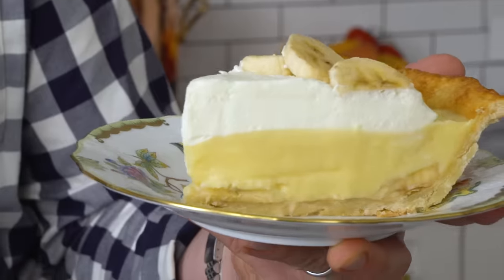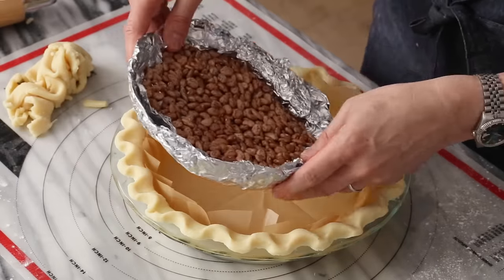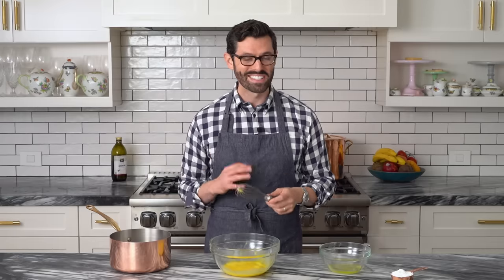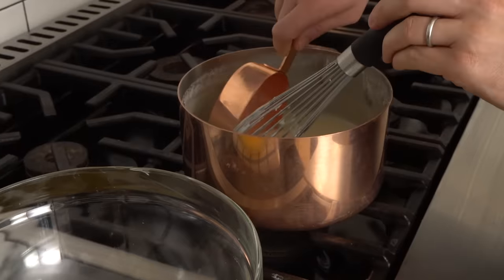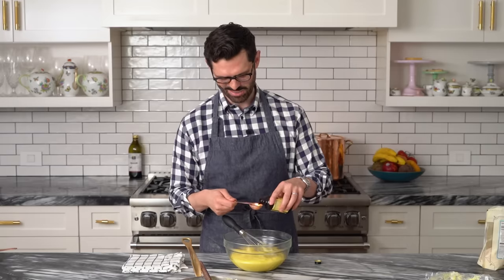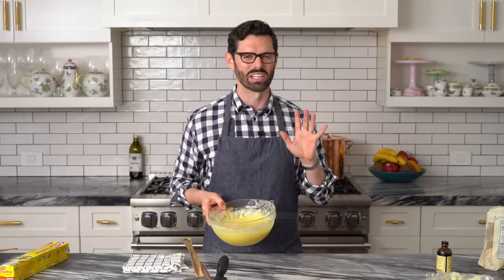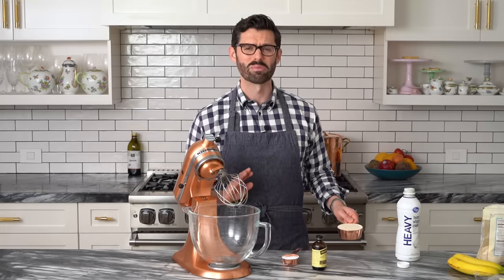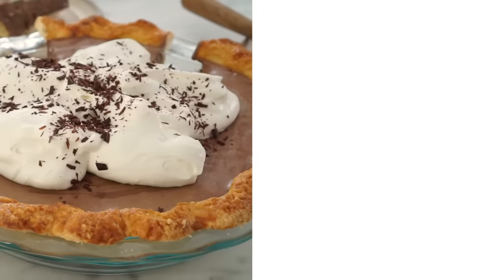The BEST Banana Cream Pie Recipe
This is the ultimate banana cream pie; rich, silky, and indulgent yet so light and dreamy. Full of banana flavor with no artificial ingredients, you’ll love the creamy, crunchy, light and fluffy elements working together in each bite!

Have you had banana cream pie? It's the kind where homemade will be infinitely better than anything store bought. This is partially because bananas just won't keep very long so you can't have it languishing on some shelf. I really hope you try this tasty pie recipe out!